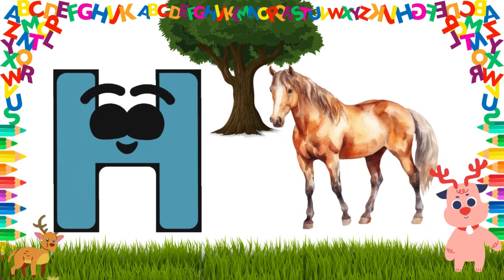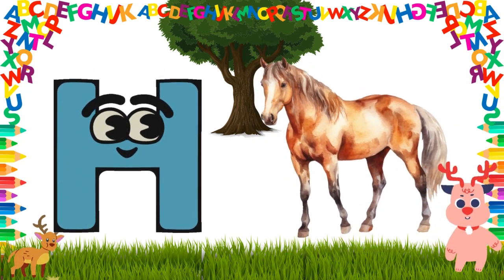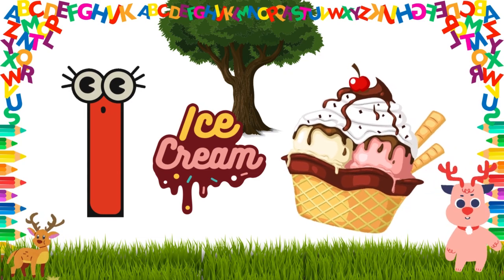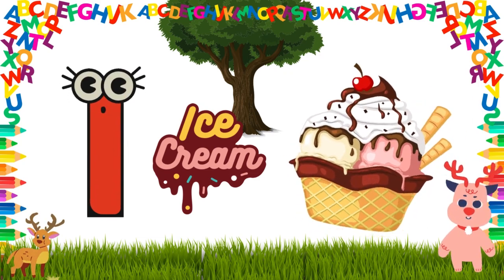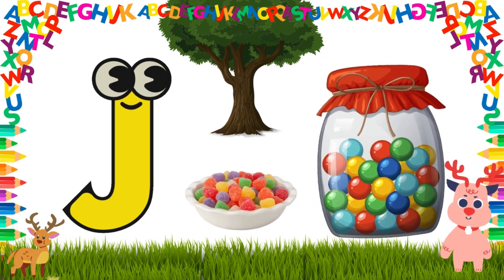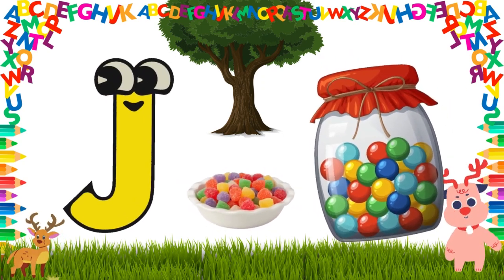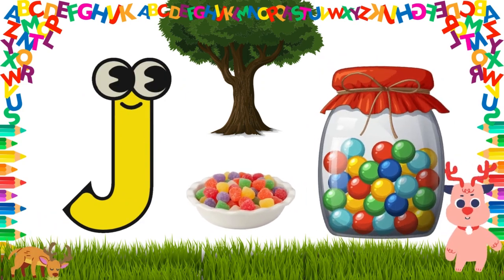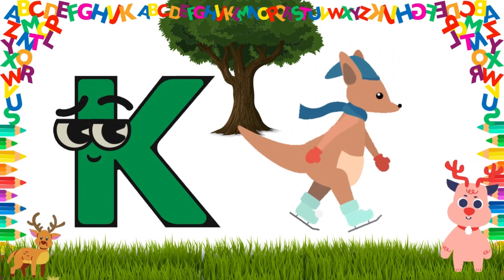🌟🎶 ABC Phonics Song | Learn Colors & Shapes | Fun Educational Rhymes for Toddlers! 🔤❤️📚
🎤✨ Let’s make learning fun with this exciting ABC Phonics Song! Perfect for toddlers, preschoolers, and young learners, this video combines the ABC alphabet, phonics sounds, colors, and shapes in a fun and interactive way. 🎨🔤

🟥🟩🟦 What’s Inside:
✅ Learn the ABC phonics with fun, catchy songs 🎶
✅ Discover colors and shapes through bright, engaging visuals 🌈🔺
✅ Interactive rhymes that encourage early learning and language development 💬
✅ Boost memory, speech, and cognitive skills with every verse 🎶

Perfect for kids who love to sing, dance, and discover the world of letters, colors, and shapes! 🎉

Let me know if you'd like any more tweaks or additions! 😊